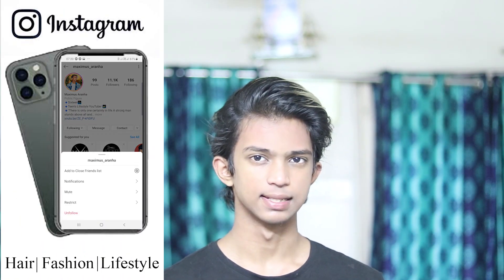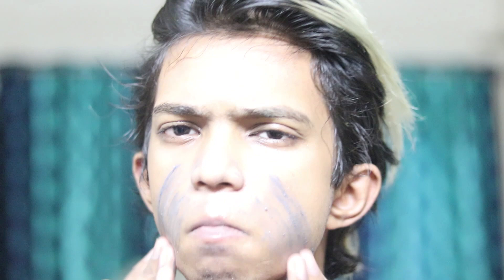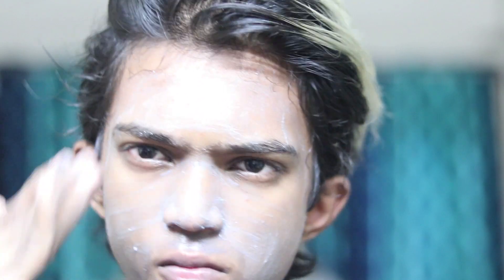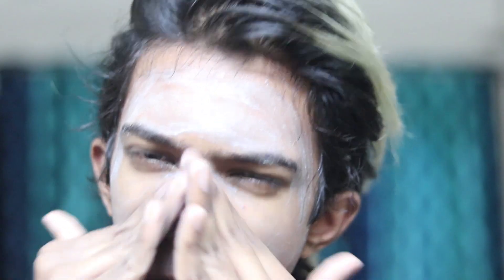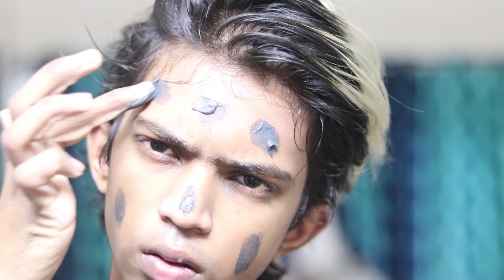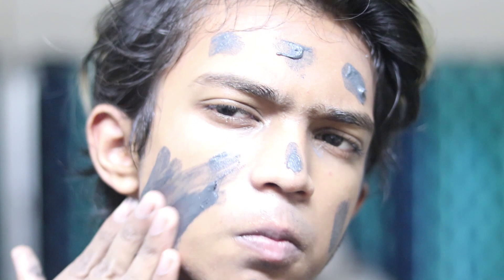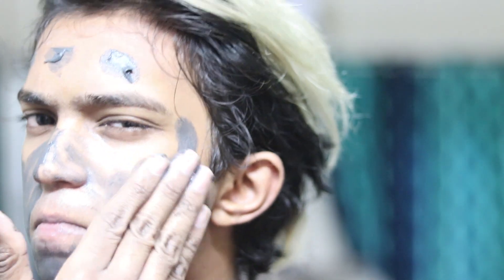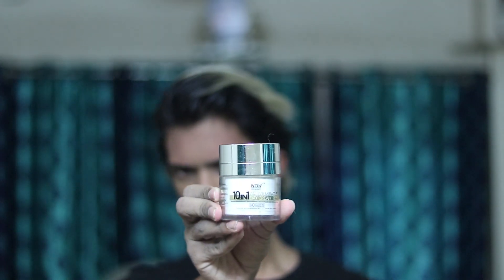QUARANTINE MORNING SKINCARE ROUTINE | GET CLEAR SKIN DURING COVID-19 OUTBREAK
Quarantine Morning Skincare Routine | Get Clearer SKin During The COVID-19 Outbreak

Topic of Discussion: Your favorite product ?

On my channel you will find videos on teen's fashion and style,men's hair,teen's lifestyle and of course much more exciting content.Don't forget to subscribe and make sure to hit that like button.Also don't forget to share it with your family and friends and feel  free to pen down your opinions in the comment section.